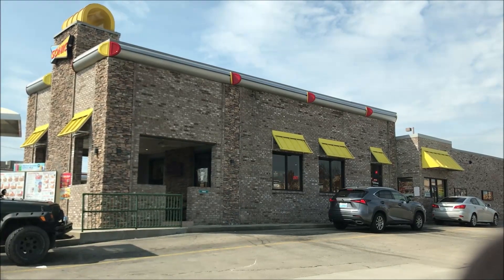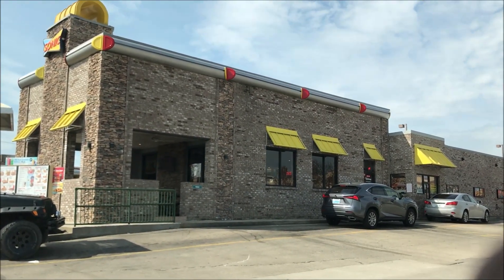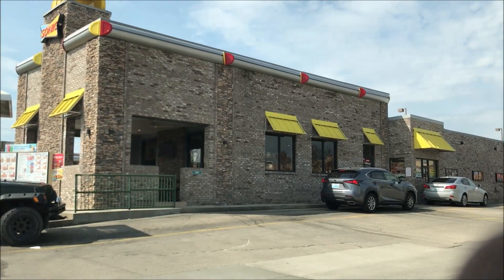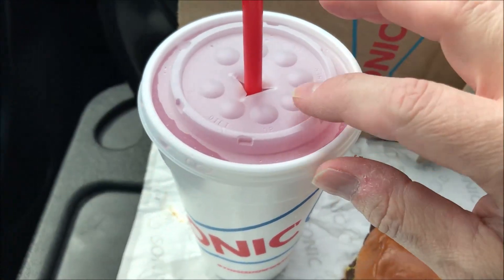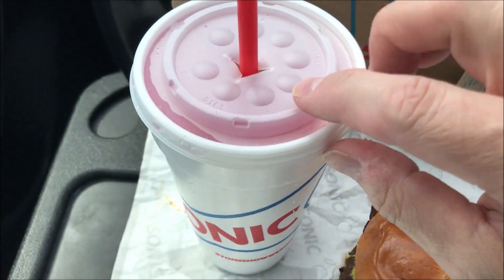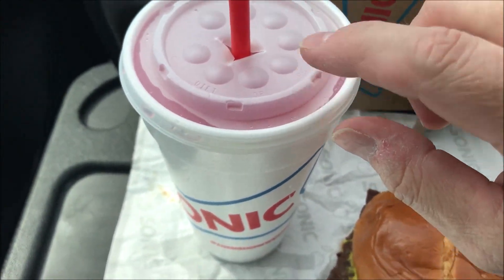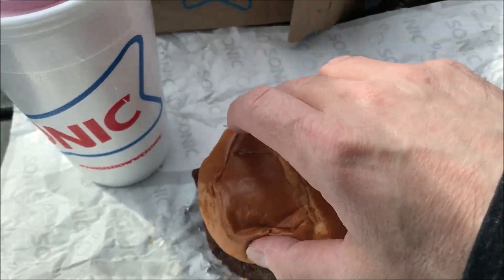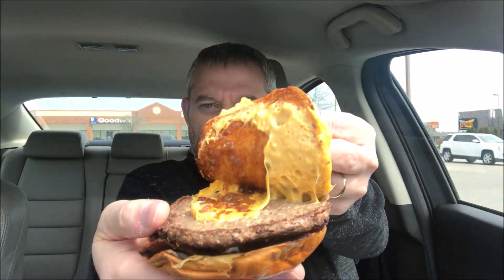Sonic: Bacon Jam Cheeseburger & Red Bull Summer Edition Slush Dragon Fruit Review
This is a taste test/review of the Sonic Bacon Jam Cheeseburger and the Red Bull Summer Edition Slush Dragon Fruit.
* Bacon Jam Cheeseburger - A Quarter Pound 100% pure beef burger layered with American cheese, crispy bacon and a sweet and savory bacon jam, topped off with mayo and mustard, all on a toasted brioche bun. It was $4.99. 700 calories
* Red Bull® Summer Edition Slush Dragon Fruit - Red Bull® Summer Edition and Sonic Slush hand-mixed for a tropical taste of Dragon Fruit. Always half price when you order in the app! It was $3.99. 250 calories

My total was $9.52.